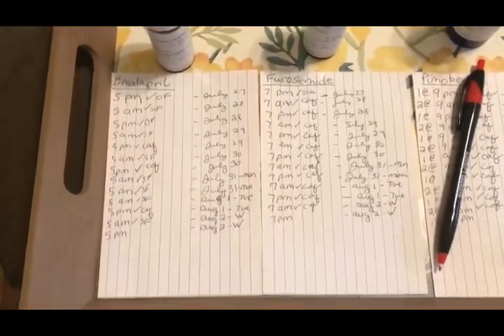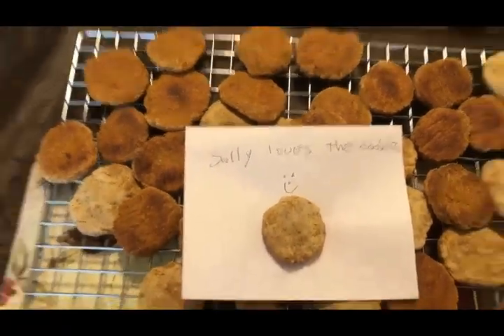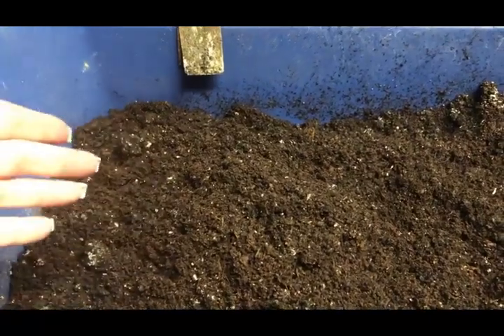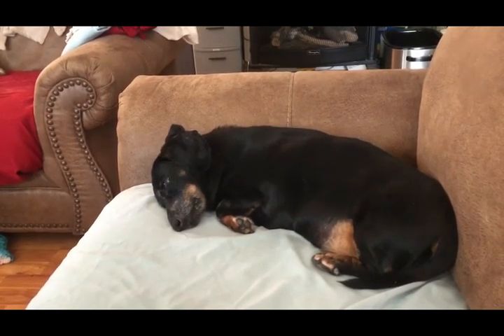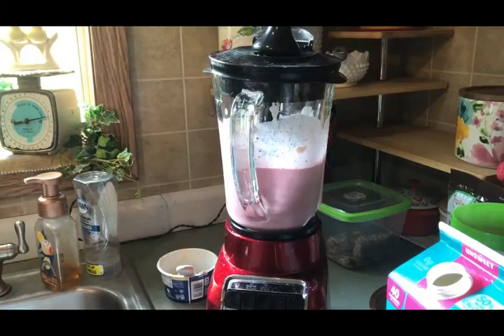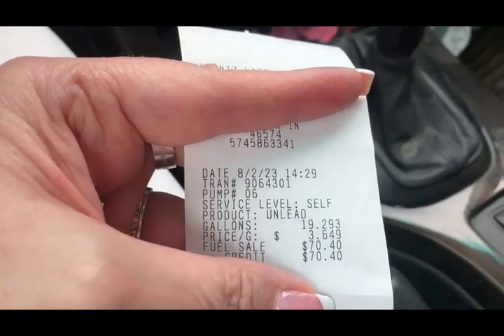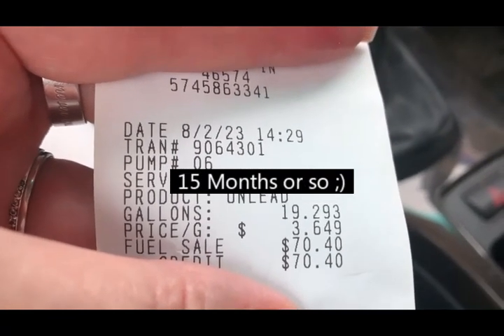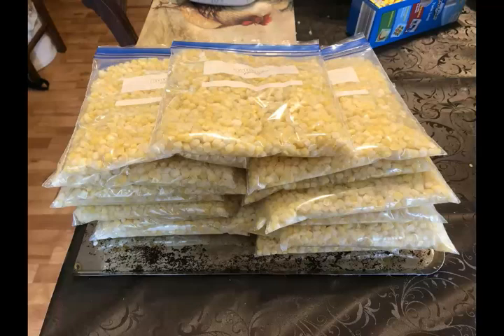Day In The Life Vlog ~Sally Update & Freezing Corn/Prepping For Winter~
Wow, what a busy day!  I feel like I've been running since my feet hit the floor this morning!  I love this time of year, but it always seems like I have too much to do and not enough time to do it!  In this day in the life I do my morning chores, share a yummy smoothie recipe, give a SALLY UPDATE, do some house cleaning, show off one of Chicken Cats kittens, take you on a road trip, and process and freeze a bunch of corn.  WHEW!!  You ready?  Saddle up and join me for one busy day!